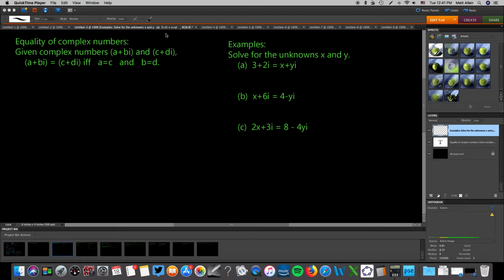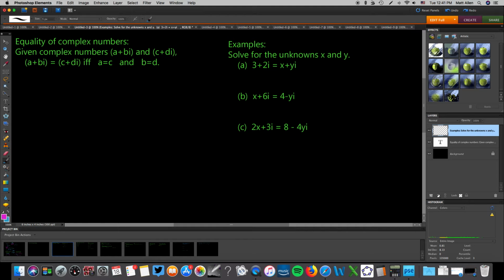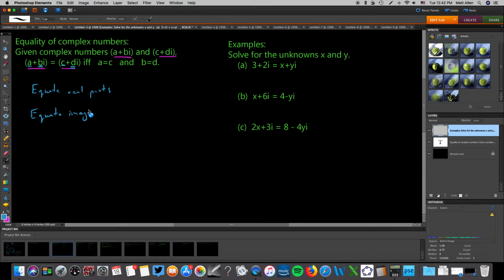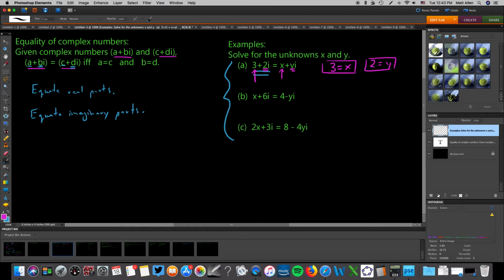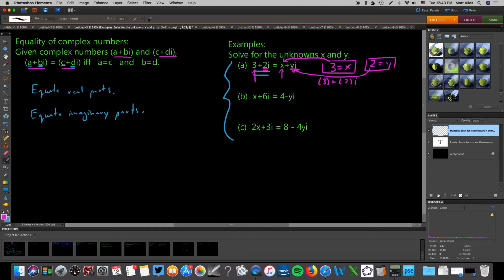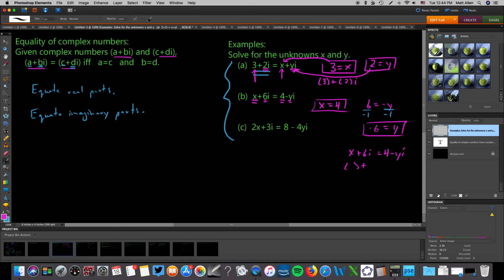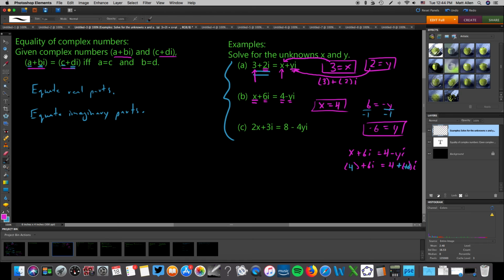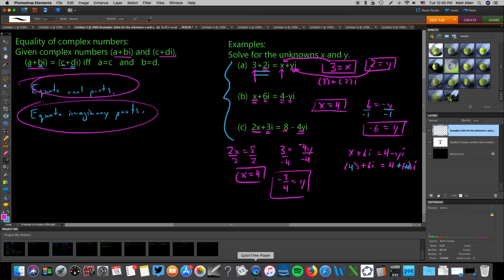HPC, 2.4.2, Equality of complex numbers